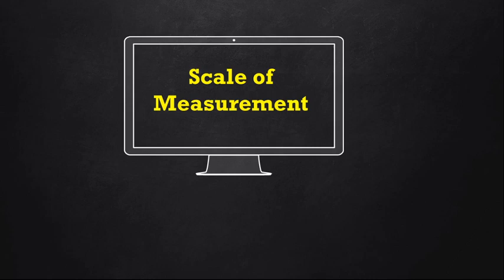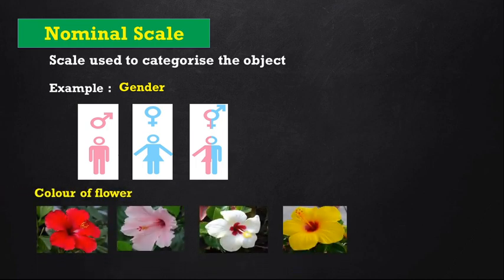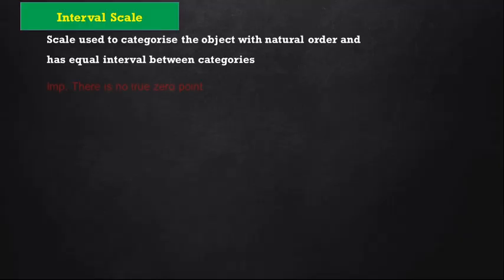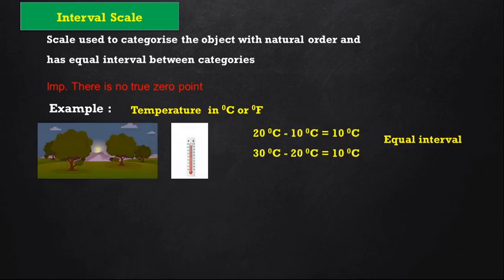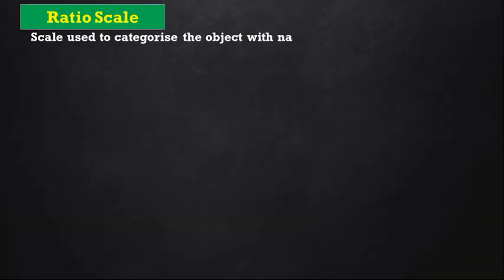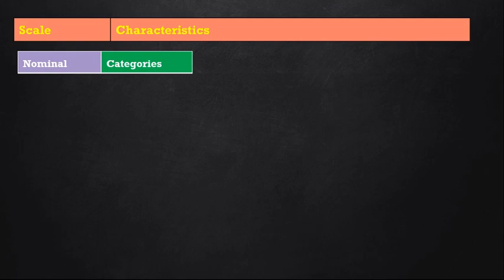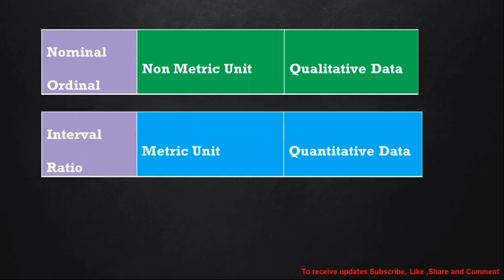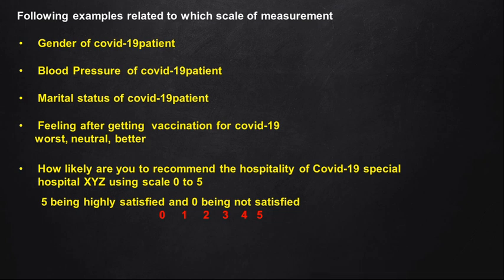Scale of measurement-statistics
How data measured, scale of measurement- nominal, ordinal, interval, ratio scale with example